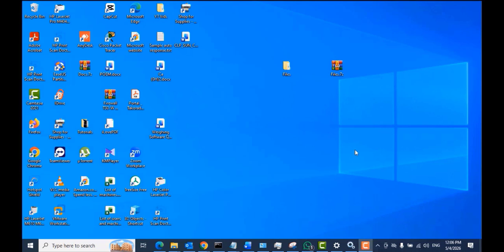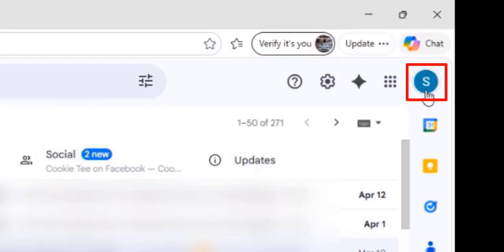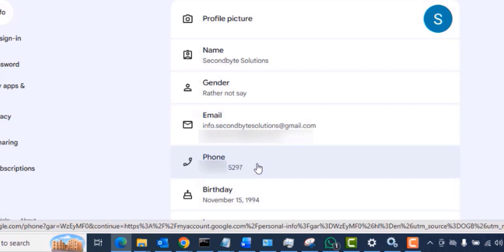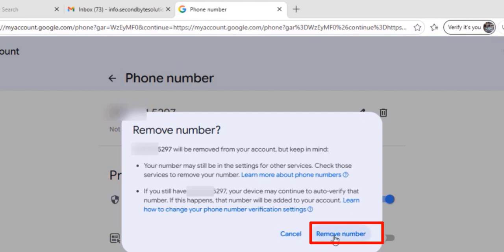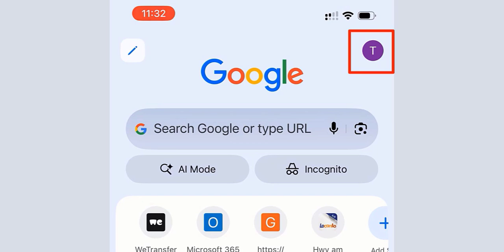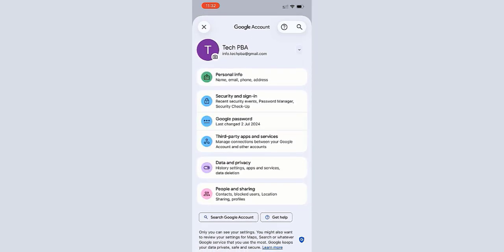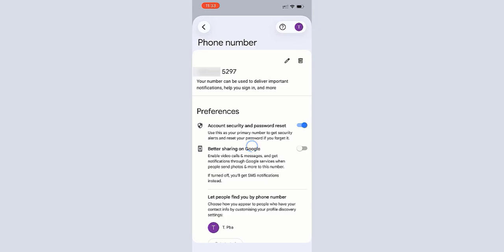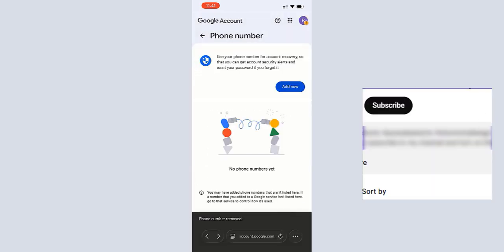How to Delete Phone number from your Google Account on PC and Phone (Android, iPhone)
How to Increase the Size of a Volume or Partition with EaseUS Partition Master on Windows 11
Email Hack: Send Multiple Files as One. Send Multiple Files and Folders as ONE Easy Email Attachment